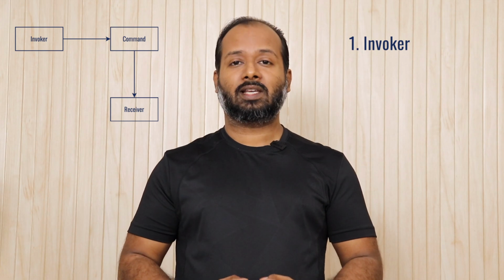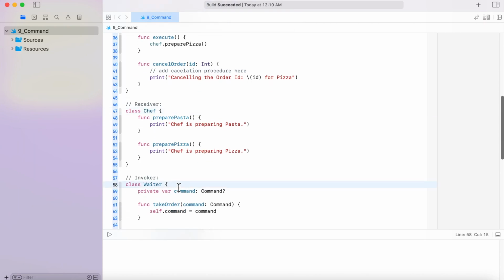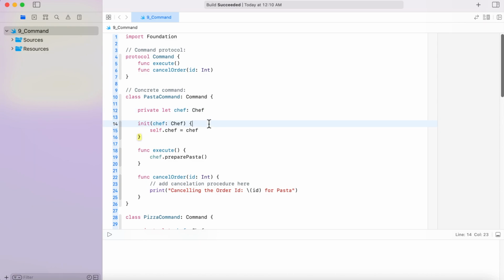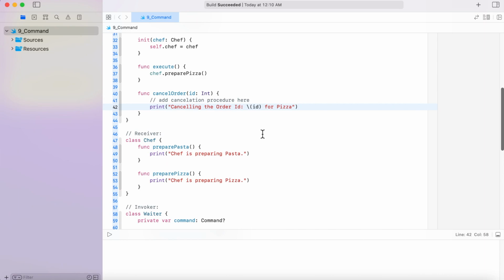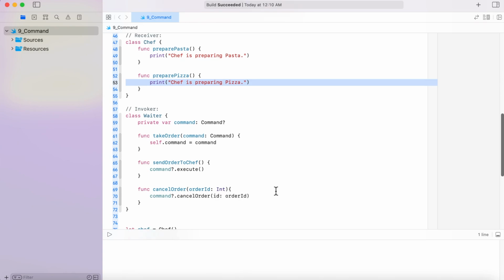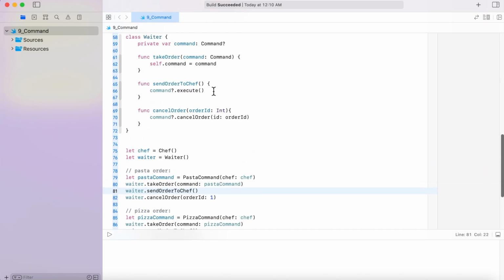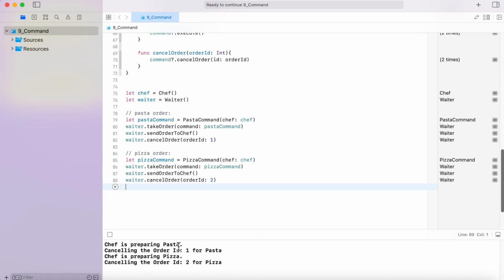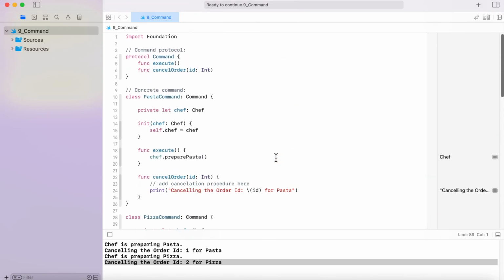Command Design Pattern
Welcome to our in-depth guide on the Command Design Pattern in Swift. 🚀 If you want to take your Swift programming skills to the next level and learn how to create flexible and maintainable code structures, then this video is a must-watch!

🔍 Table of Contents:

0:20 - Introduction to Command Design Pattern
0:44 - Understand Command Design Pattern with real world analogy
1:20 - When to use Command Design Pattern
1:52 - Components of Iterator Design Pattern
2:24 - Code Sample: Restaurant Code Snippet
7:50 - How to connect for Queries and Feedback?

The Command Design Pattern is a behavioral design pattern that decouples the request from the object that is responsible for carrying out the request. This makes it easy to add, remove, or modify commands without affecting the rest of the system.
We will walk through an example of how to implement the Command Design Pattern in Swift.

🎓 Prerequisites:

Basic understanding of Swift and object-oriented programming concepts.

👨‍💻 How to get Code Sample?

Access the complete source code and examples used in this video by sending email to us: , Subject: VGT | Command Design Pattern.

Let's master the Composite Design Pattern together and create robust, scalable software solutions with Swift. Happy coding! 🎉

Venu Gopal Tewari is an IT professional & Mentor with more than a decade of industry experience. He is Member of Global Network of Enterprise Architecture Professionals and currently serving as Project Head & System Solution Architect. He has a rich experience of Mobility Solutions, IT Training, Business & Pre-sales and in-depth understanding Enterprise Architecture Frameworks.
For the past 2 years, Venu Gopal Tewari has been actively sharing content on YouTube, LinkedIn, Facebook and Twitter.
An alumnus of the world class companies as Wipro & Wipro Digital he also provides Consulting/Advisory services to Startups on a need basis.

वेणु गोपाल तिवारी एक आईटी पेशेवर और मेंटर हैं, जिनके पास उद्योग के एक दशक से अधिक का अनुभव है। वह एंटरप्राइज आर्किटेक्चर प्रोफेशनल्स के ग्लोबल नेटवर्क के सदस्य हैं और वर्तमान में प्रोजेक्ट हेड एंड सिस्टम सॉल्यूशन आर्किटेक्ट के रूप में कार्यरत हैं। उनके पास मोबिलिटी सॉल्यूशंस, आईटी ट्रेनिंग, बिजनेस और प्रीसेल्स का समृद्ध अनुभव है और एंटरप्राइज आर्किटेक्चर फ्रेमवर्क को गहराई से समझने का अनुभव है।
पिछले 2 वर्षों से, वेणु गोपाल तिवारी सक्रिय रूप से यूट्यूब, लिंक्डइन, फेसबुक और ट्विटर पर सामग्री साझा कर रहे हैं।
वह हर हफ्ते अपने YouTube चैनल पर वीडियो पोस्ट करता है, जहां वह सॉफ्टवेयर आर्किटेक्चर, डिजाइन पैटर्न, नौकरी/करियर और जीवन में कैसे आगे बढ़ें, के बारे में बात करता है। विप्रो और विप्रो डिजिटल के रूप में विश्व स्तर की कंपनियों का एक योगदानकर्ता आवश्यकता के आधार पर स्टार्टअप्स को परामर्श / सलाहकार सेवाएं प्रदान करता है।